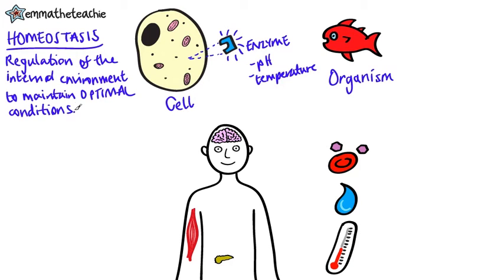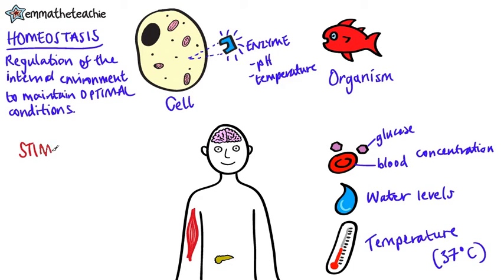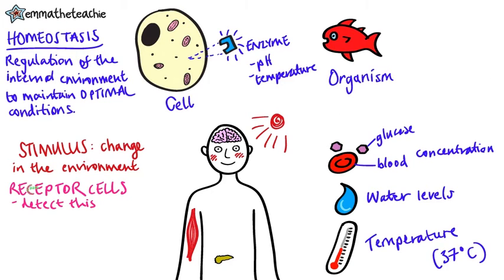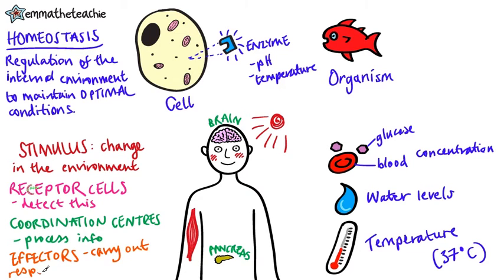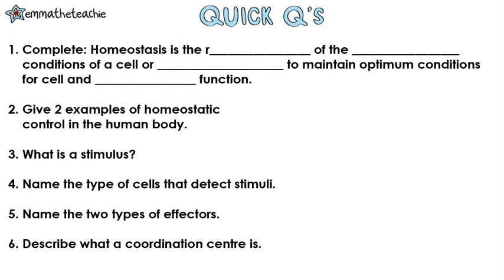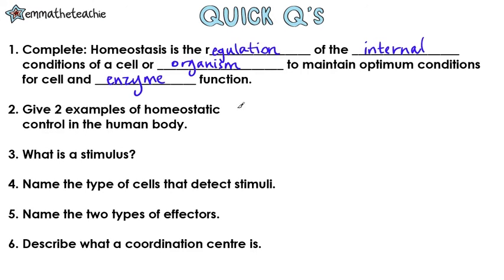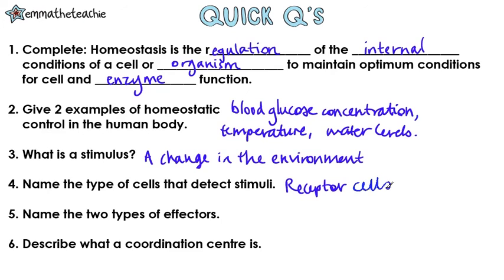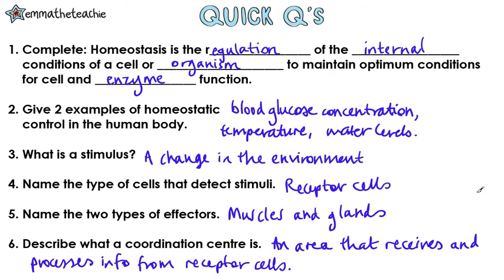HOMEOSTASIS GCSE Biology 9-1 | Combined (Revision & Qs)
This video covers Homeostasis - the first part of the Homeostasis and Response topic in the Biology 9-1 GCSE and Combined Science exam (AQA).

It’s important to memorise the definition of homeostasis and learn the examples of homeostasis in the human body.

You’ll also learn these keywords:

- Stimulus
- Receptor cells
- Coordination centre
- Effectors

These are covered in more detail in the next revision video which is the Human Nervous System!

Emma